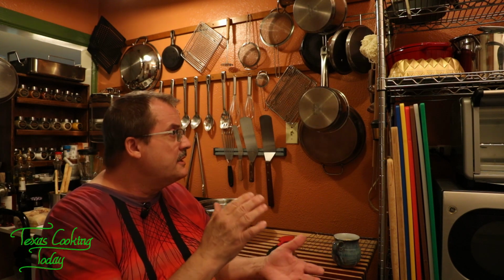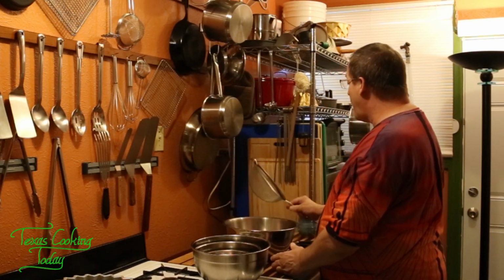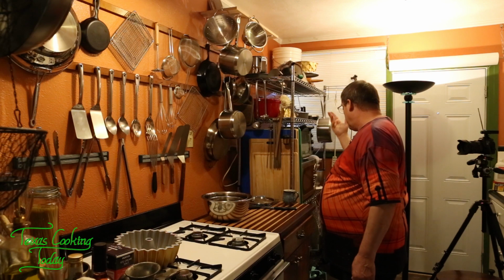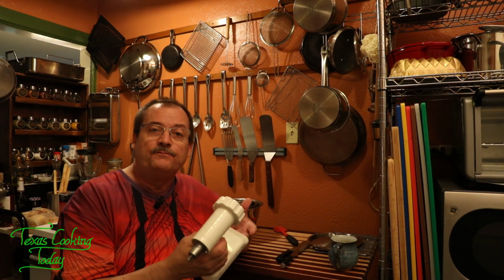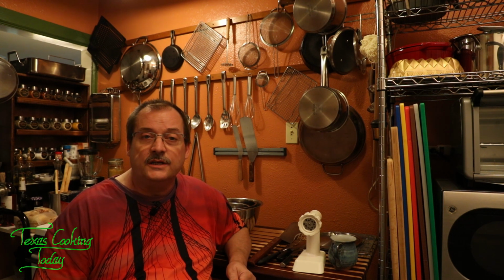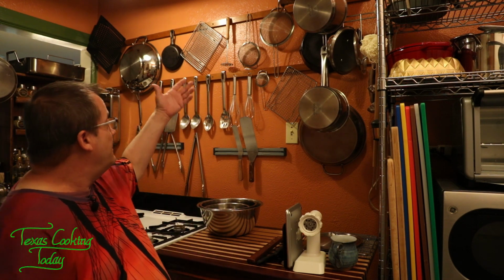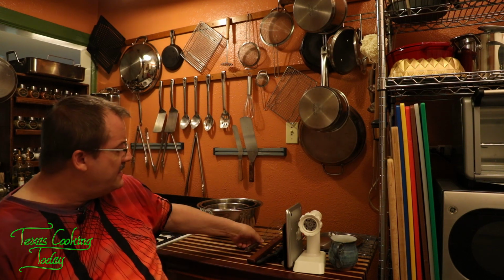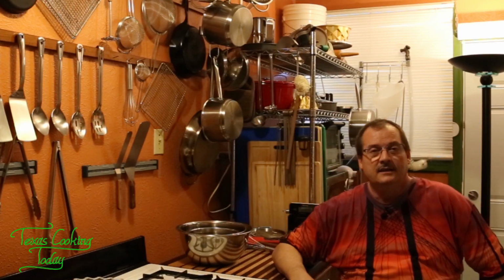Kitchen Equipment S5 Ep596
All about equipping a kitchen what is needed and what is not, how to make space using good methodology. How to equip a kitchen and how to equip a small kitchen.